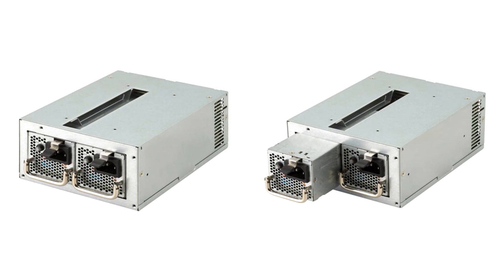FSP Announces 900W Variant of High Wattage ATX PS2 Redundant Power Supply